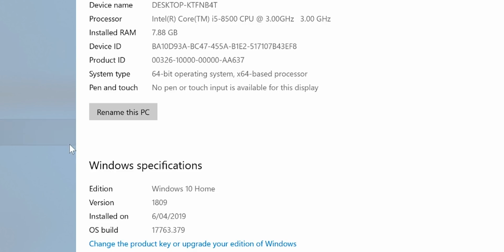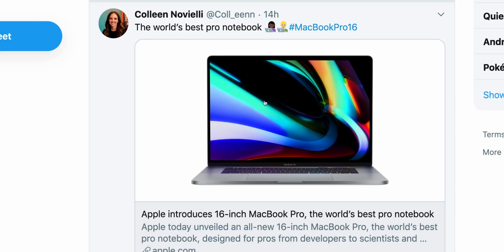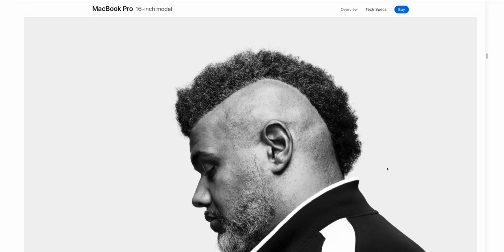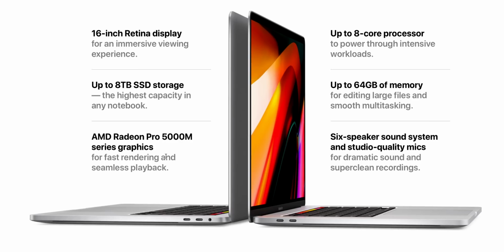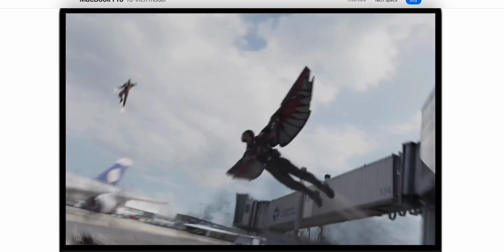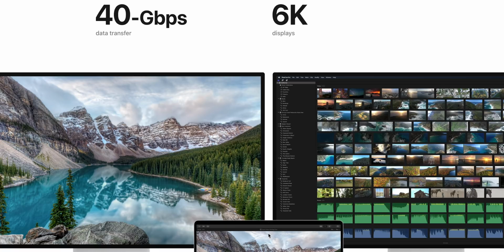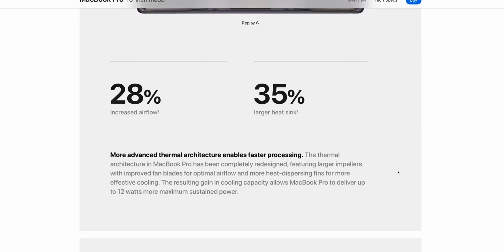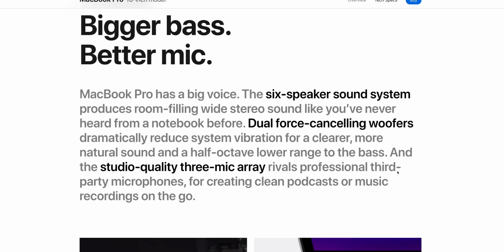The Truth About the MacBook Pro 16 & Performance Expectations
The Truth About the New MacBook Pro 16 2019 & Performance Expectations of the Apple MacBook Pro 16.

Windows 10 Professional OEM Key  $11.97

⏩ Recommended SSD's for Laptops: